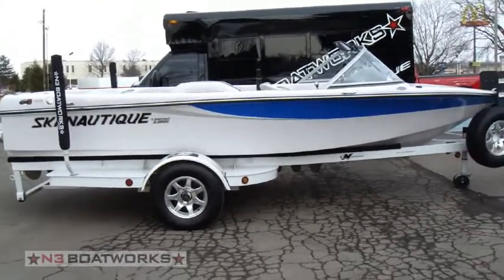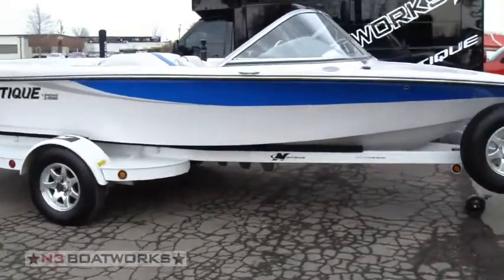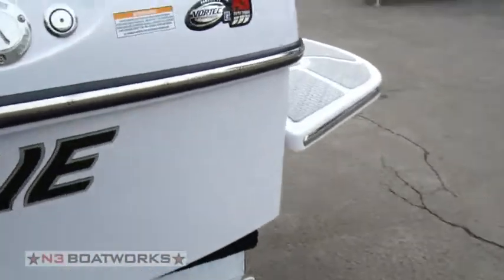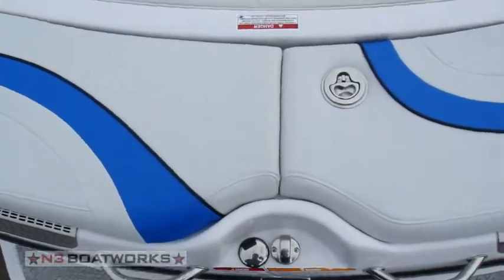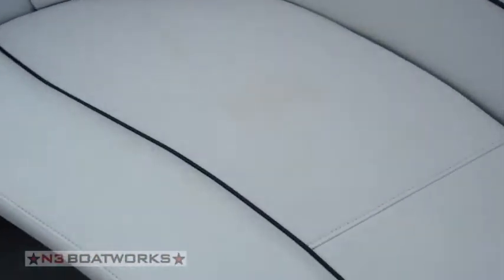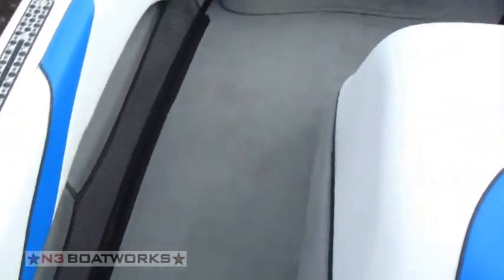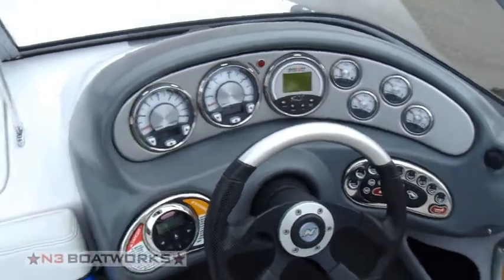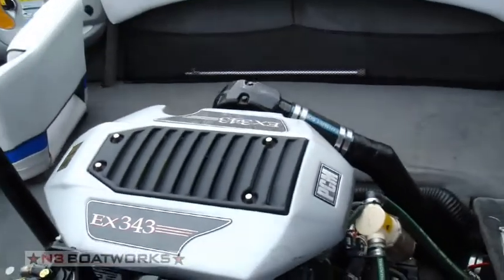2008 Ski Nautique 196 CB- Silver Cloud/ Vapor Blue Walk Around